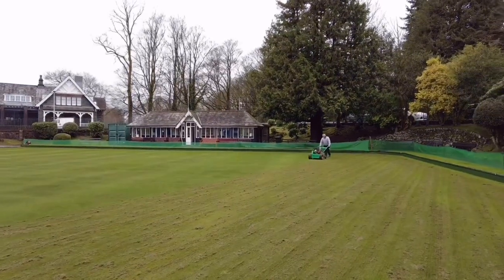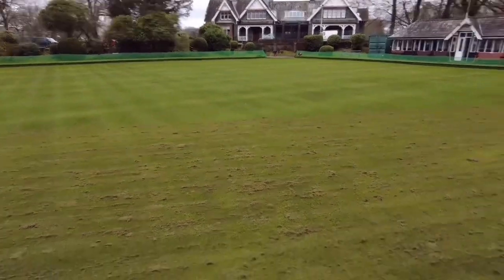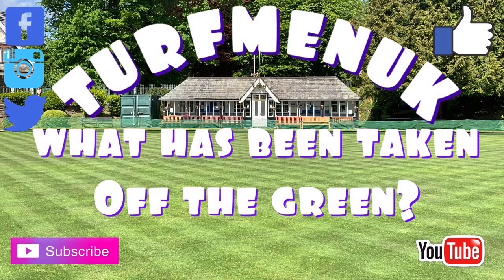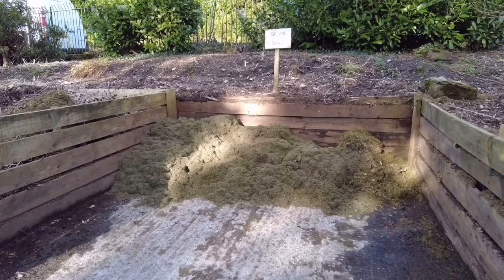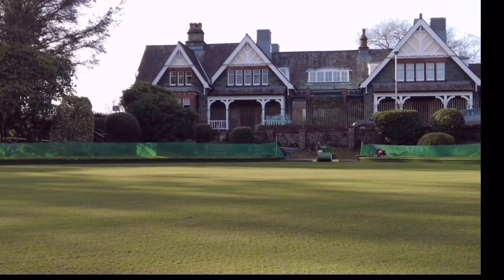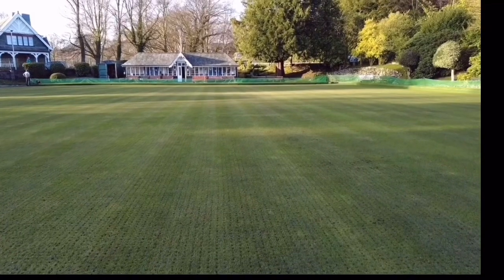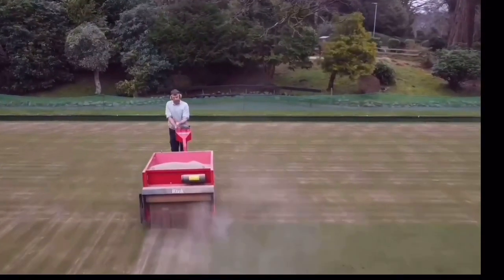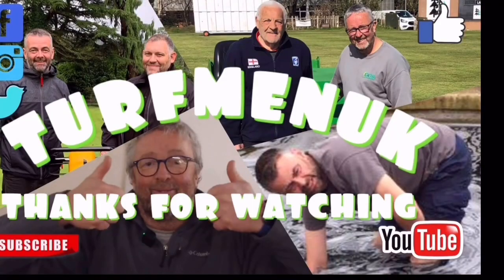How to get your Bowling Green ready for the new season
What work needs to be done to get your green ready for the new season?, this video shows you the work we carry out on the green at Fitz Park Bowling Club.